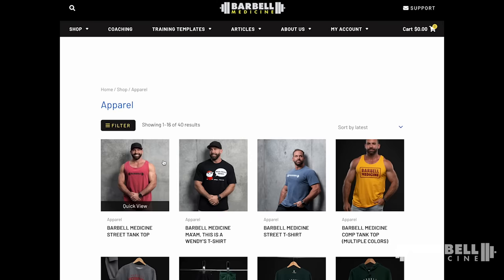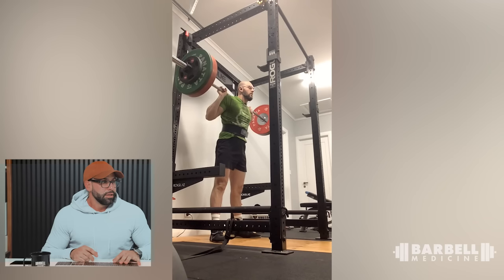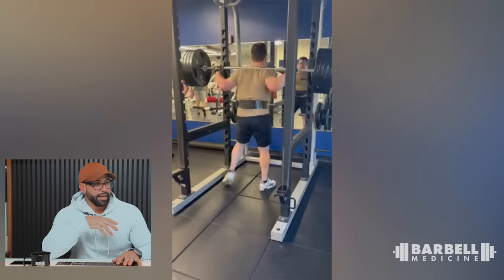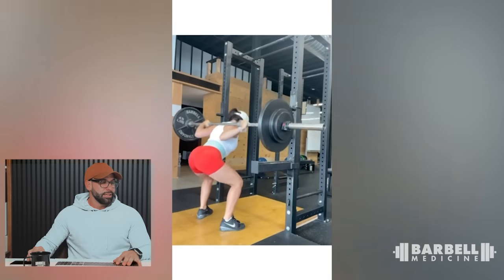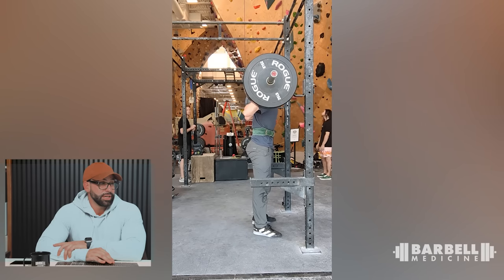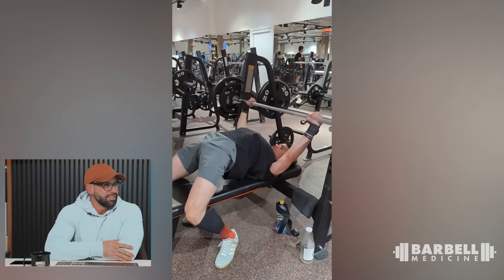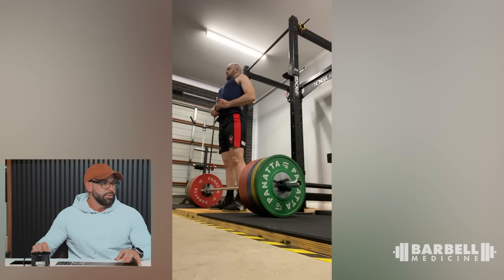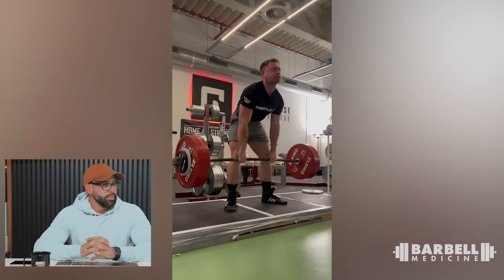Episode #2: Doctor, Competitive Lifter, and 15-Year Strength Coach Fixes Your Form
Dr. Feigenbaum reviews your lifting videos submitted the week of September 25th, 2023.